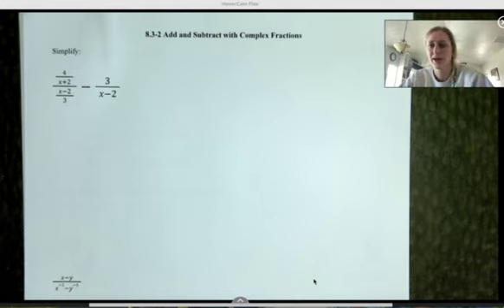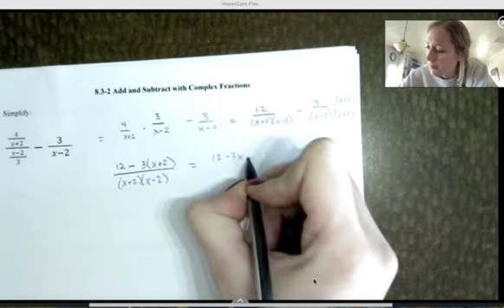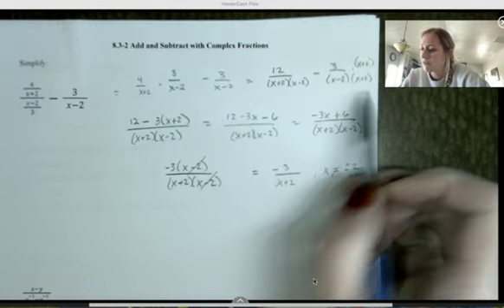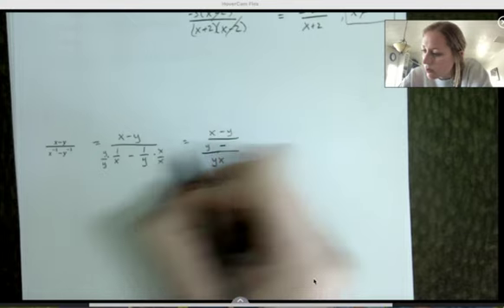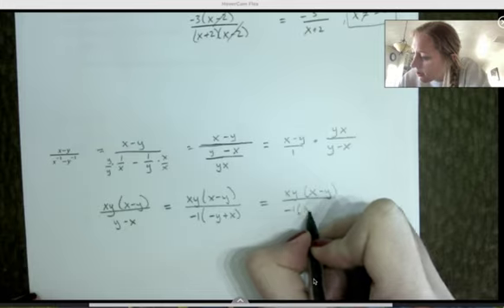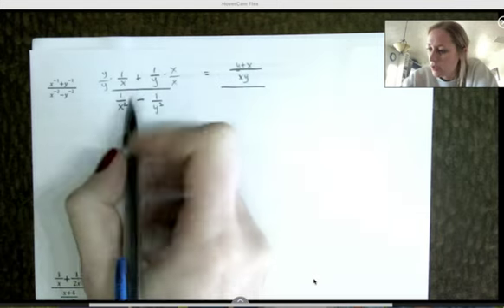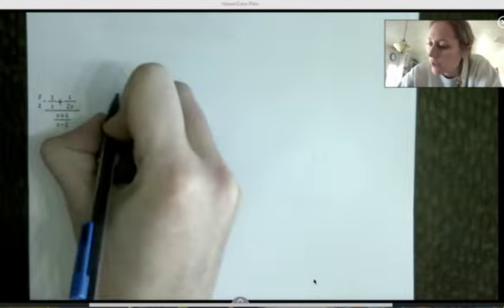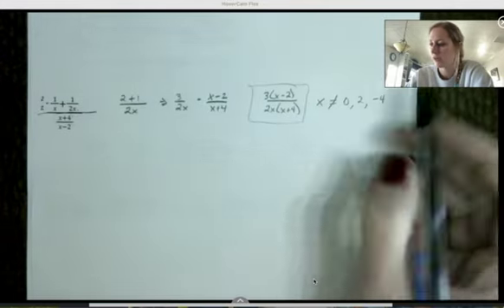Alg II: 8.3-2 Adding & Subtracting Complex Fractions